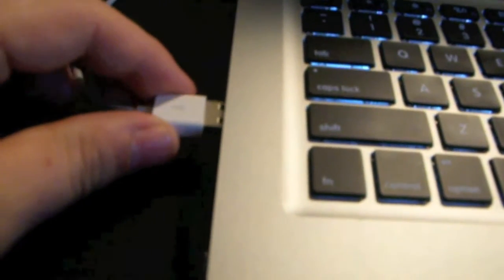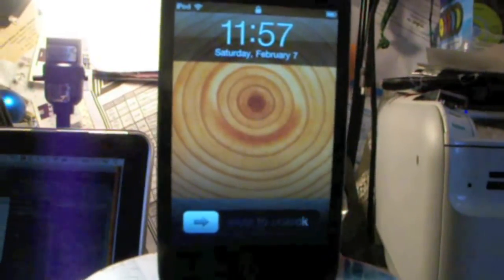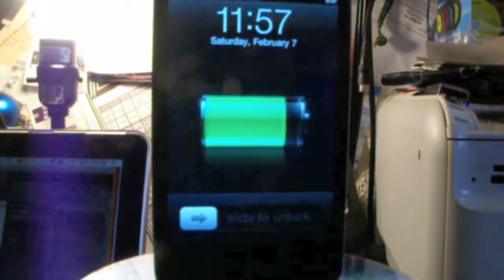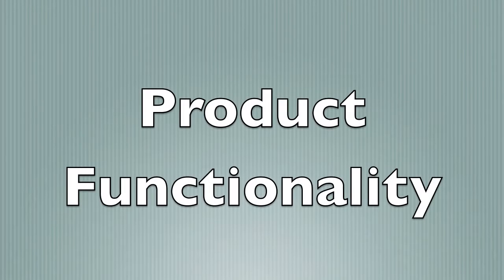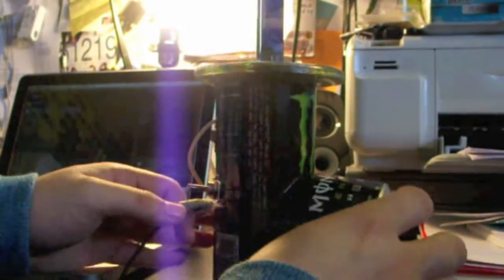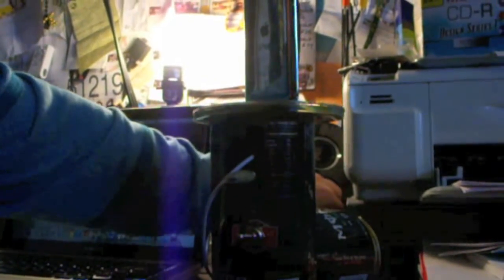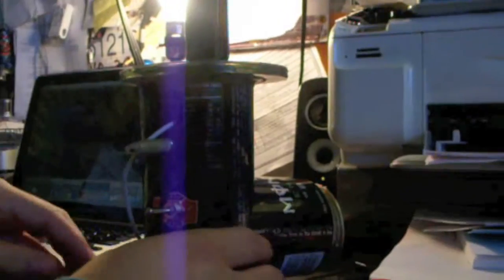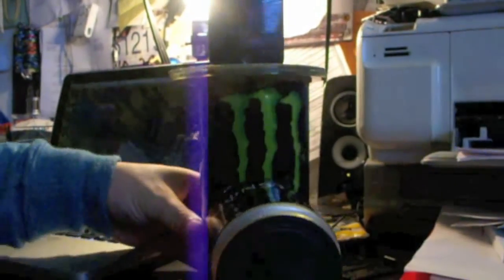DiskDock - It's the Sound of the Future - High School Econ Project Invention